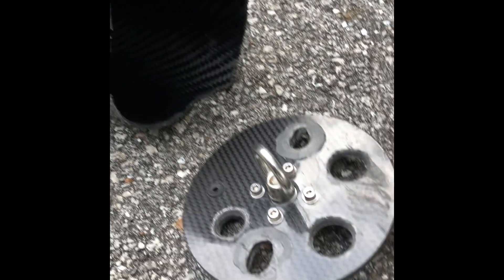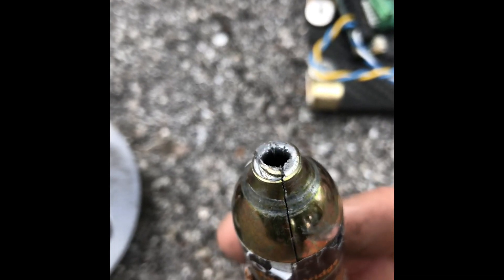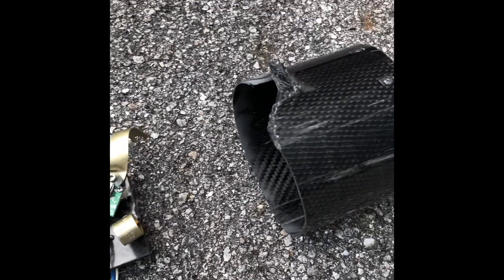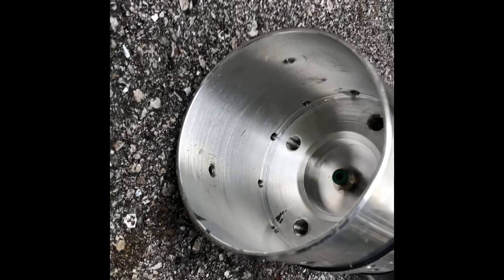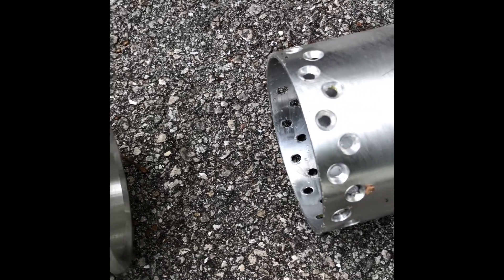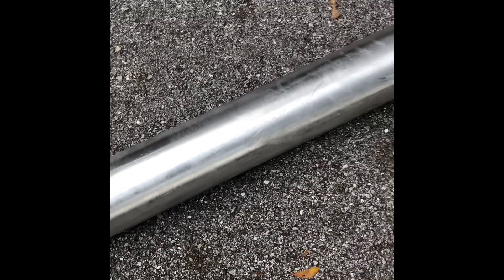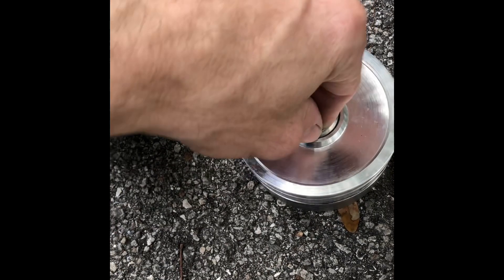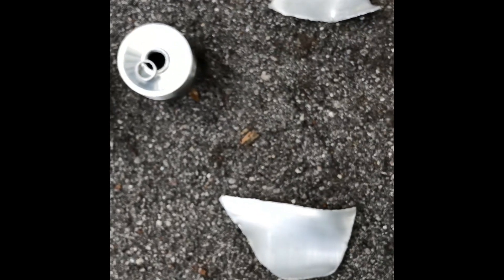Rocket Explodes on the Rail…just another day of testing.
Murphy’s law states, if it can go wrong, it will go wrong. That’s not being ￼ pessimistic.  it’s just reality, especially in the world of Rocketry, whether it’s the size of a small model Estes rocket to￼ the size of the SpaceX starship… a few valuable lessons I’ve learned growing up in H.P.R  is… ￼

1).When launching,  Always ￼be prepared to never see it again. Or Don’t fly it, hang the thing on the wall and look at it.

2). Come to terms that there is a good chance….It will explode….￼ especially if it’s experimental.

3). ￼ regardless of what happens, ￼ whether it’s a  successful flight, explosion, or not recoverable. It’s about the experience, and the valuable information that has been gained along the journey… ￼

4). It’s never about the money… If you go into it, thinking you have $35,000 wrapped up in into this project…￼ you’re bound to drive yourself insane. You need to come to terms with the fact that this is an expensive hobby,￼ and if you can absorb those terms, you’ll have a much better chance of actually enjoying what you’re doing and not stressing about the financial burden that is involved with it, ￼ you never know what the future can bring, it could actually turn into something and ￼in the long run  become lucrative……